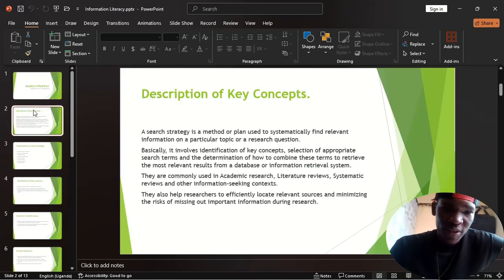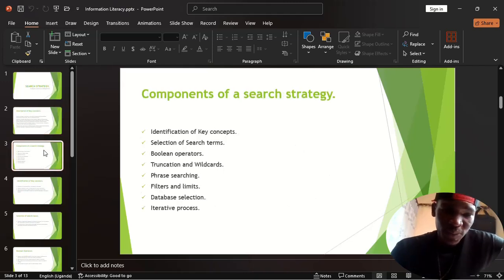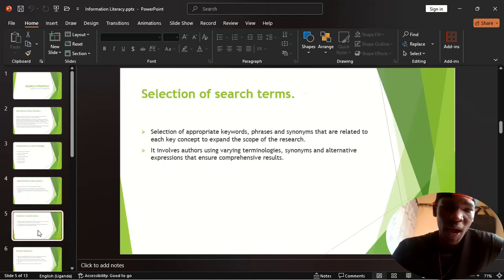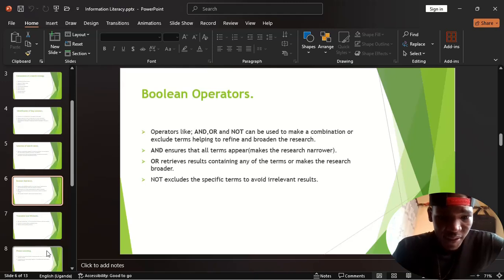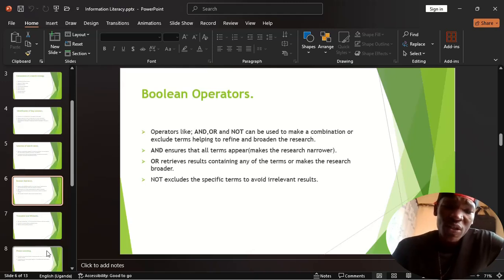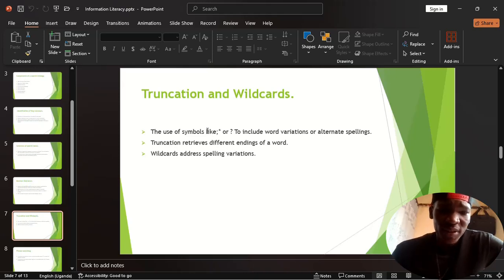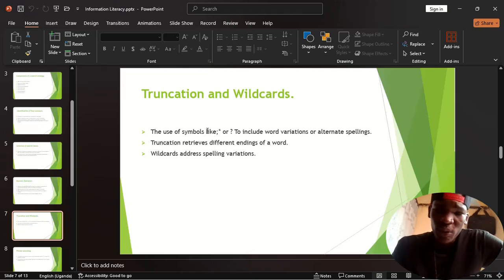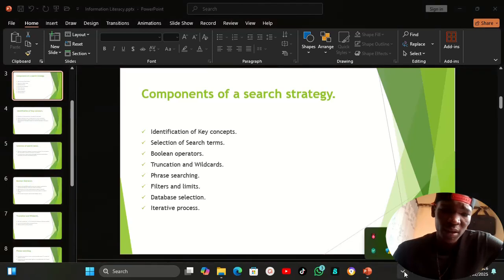Simplify your research by using boolean operators, Truncation and Wildcards.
This video contains basic Knowledge about using Boolean operators, Truncation and Wildcards when performing a particular research work.